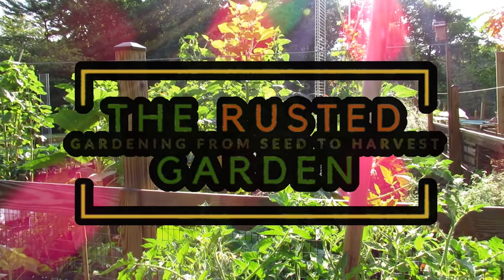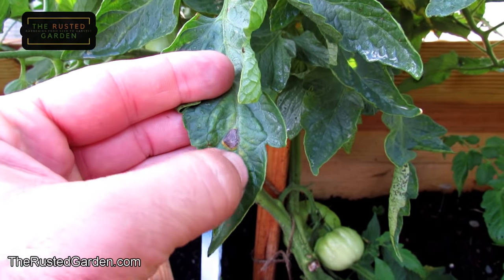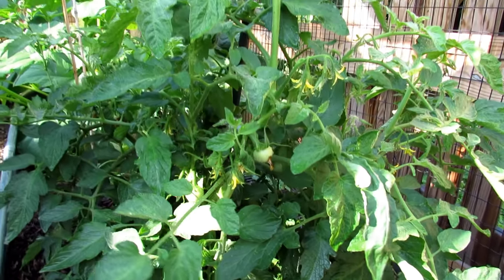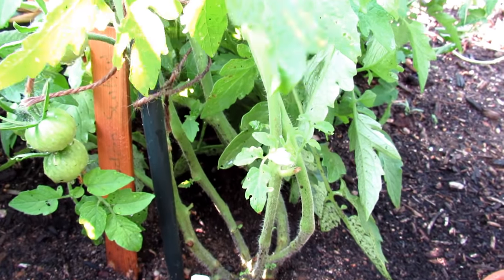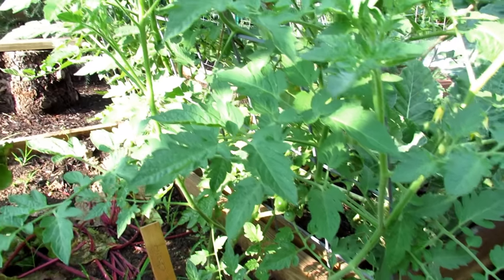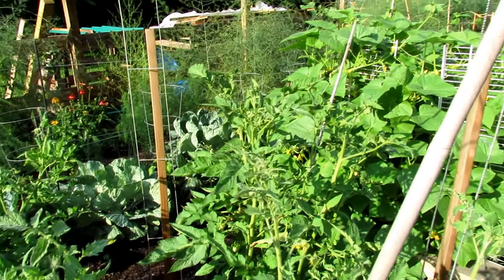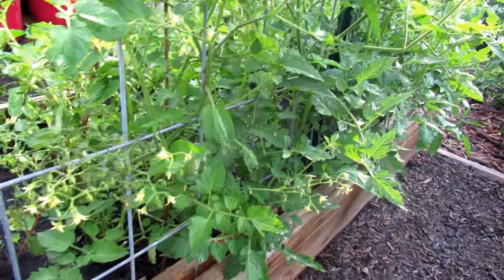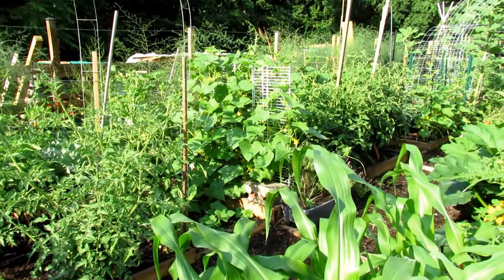For New Gardeners: Assessing Your Tomato Plants - What NOT to Worry About... Stem Bumps & Leaf Curl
I assess my tomato plants (garden) several times a week. This is how I assess my tomato plants. I show you lots of examples of what NOT to worry about.  Such as, leaf curls, stem bumps, yellowing leaves and more.

Metric  Conversion
1 Inch = 2.54 Centimeters
1 Foot = 0.3048 Meters
1 Gallon (US) = 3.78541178 Liters
1 Fluid Ounce (US) = 29.5735 Milliliters
1 Tablespoon (US) = 14.7868 Milliliters
1 Teaspoon (US) = 4.9289 Milliliters